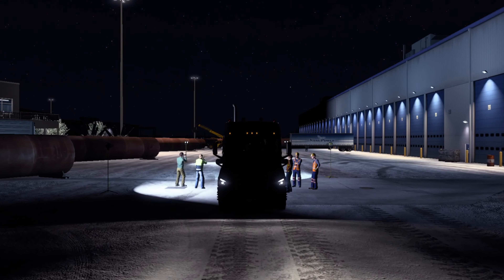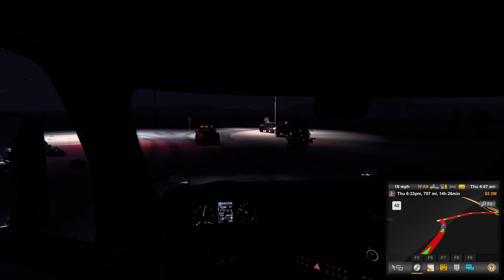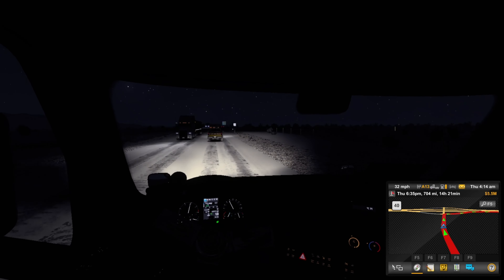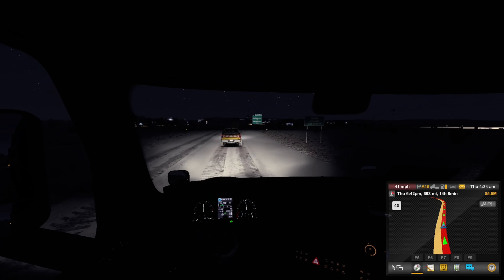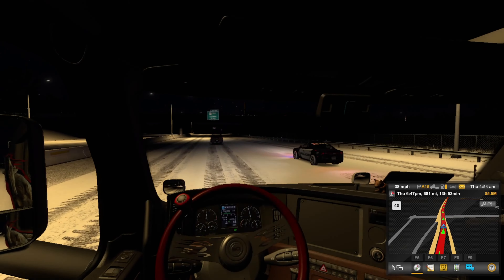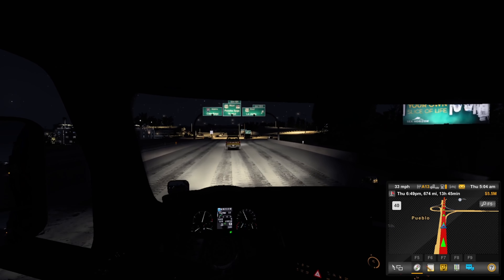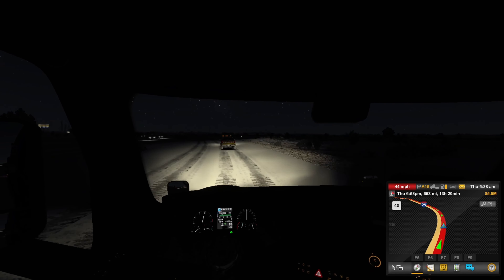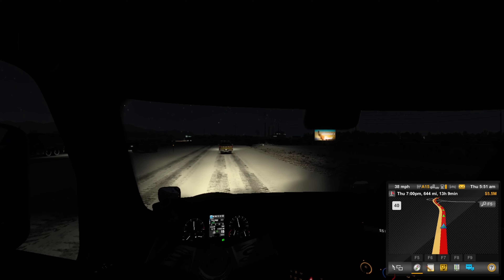Heavy haul: Now this really blows, Part One.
This last load will be split in to several episodes, since it's a really long one for a heavy Haul